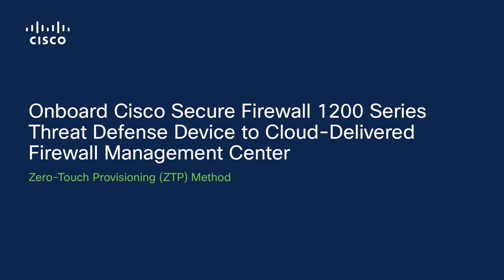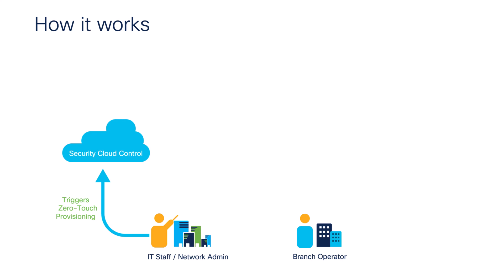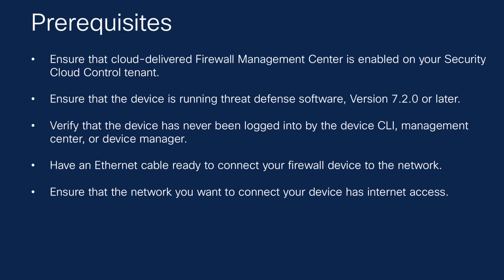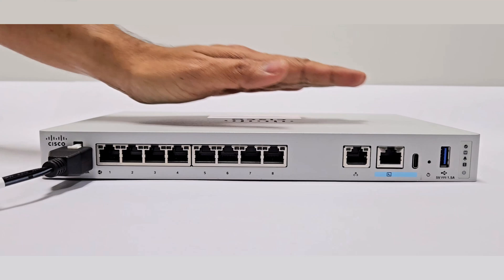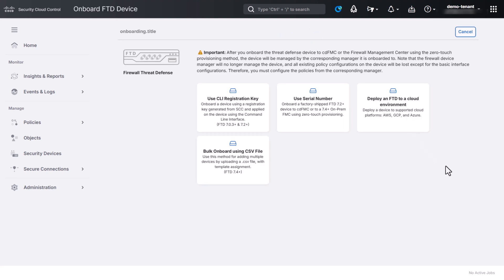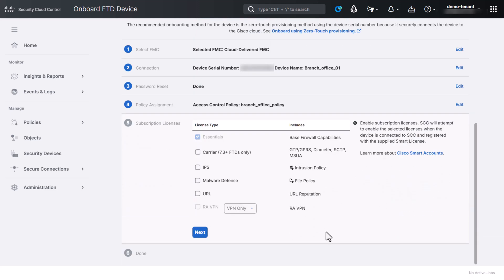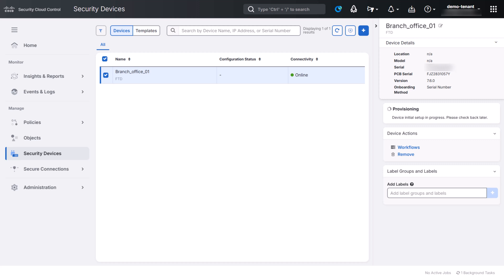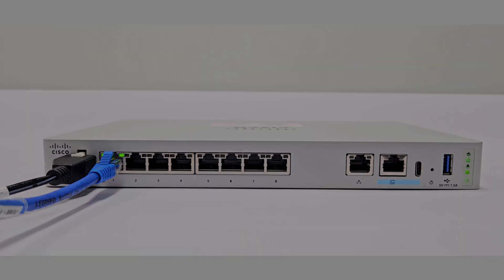How to: Onboard Cisco Secure Firewall 1200 Series to cdFMC using Zero-Touch Provisioning (ZTP)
This video takes you through the process of onboarding a Cisco Secure Firewall 1200 Series threat defense device to the cloud-delivered firewall management center. In this demonstration, zero-touch provisioning (ZTP) method is used to onboard the device.

Timestamps:
0:00 – 0:23 – Introduction
0:24 – 1:13 – How it works
1:14 – 1:51 – Prerequisites
1:52 – 2:23 – Power on the device
2:24 – 3:31 – Onboard the device
3:32 – 4:33 – Verify cloud connectivity
4:34 – 4:42 – Conclusion

Managing Firewall Threat Defense with Cloud-Delivered Firewall Management Center in Cisco Security Cloud Control